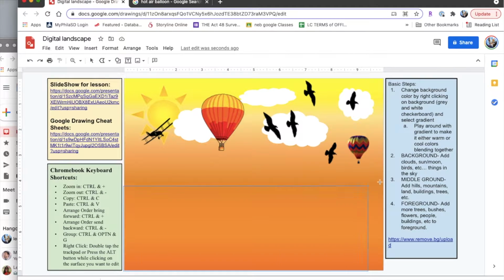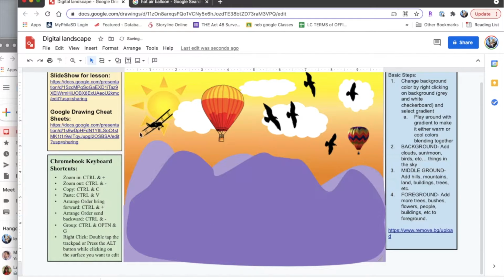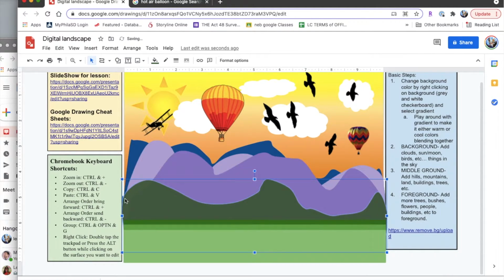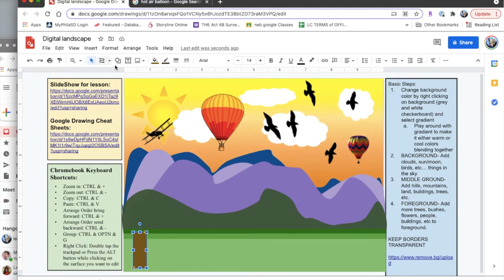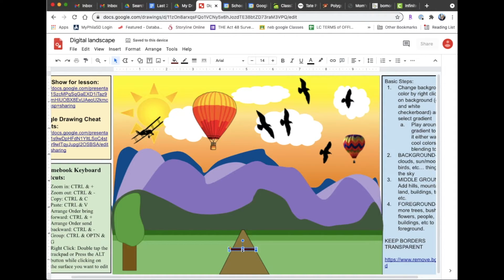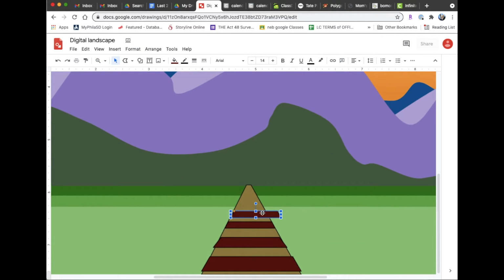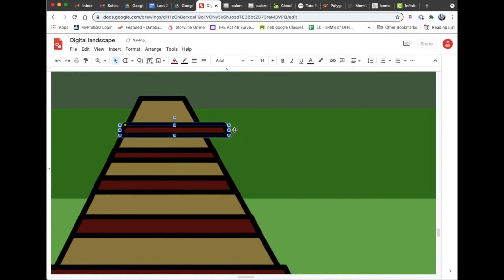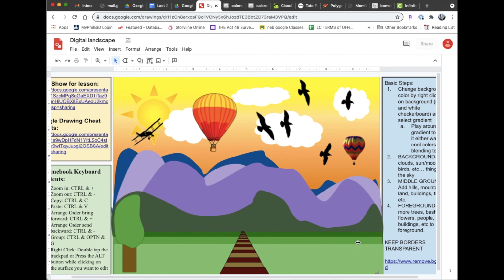digital landscapes pt 2